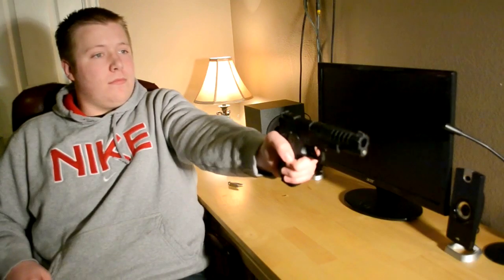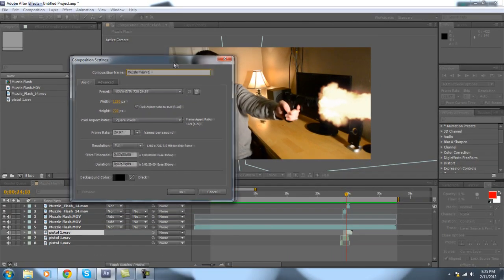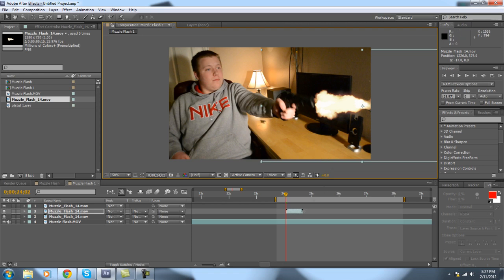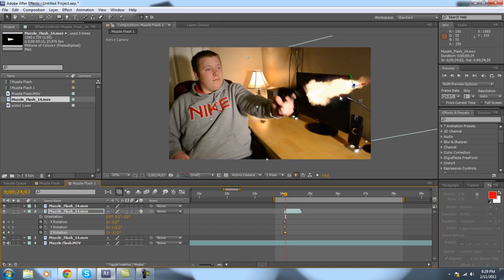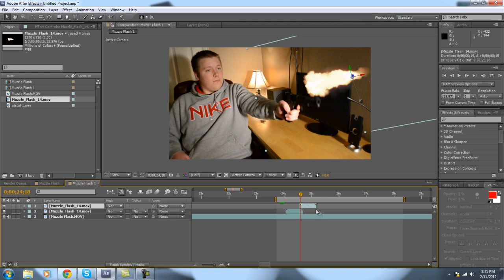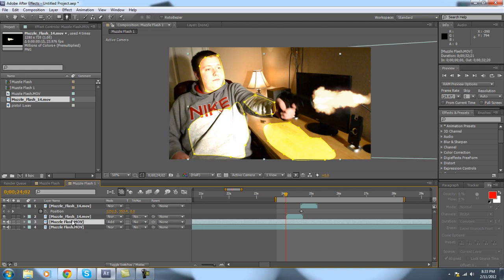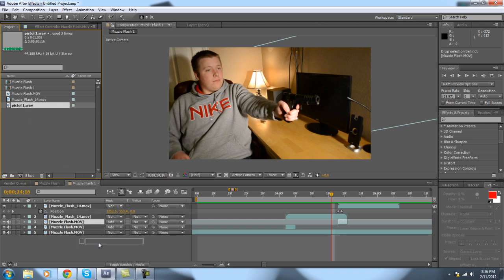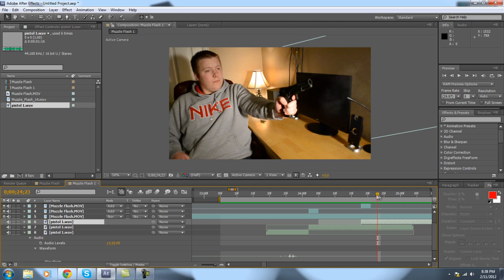Tutorial: "Movie Style" Muzzle Flash effect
In this tutorial I demonstrate the proper technique to creating a realistic muzzle flash effect similar to the ones that you would see in movies.